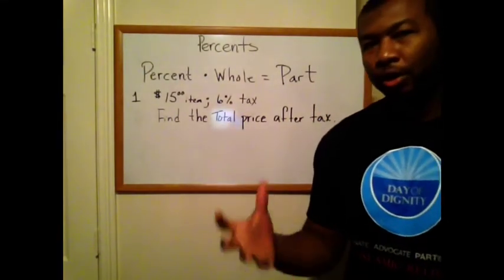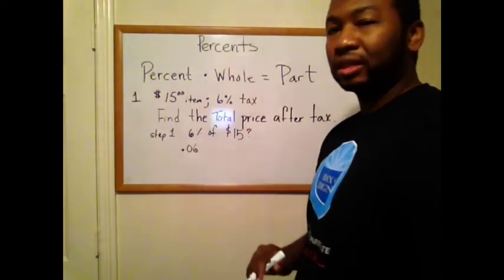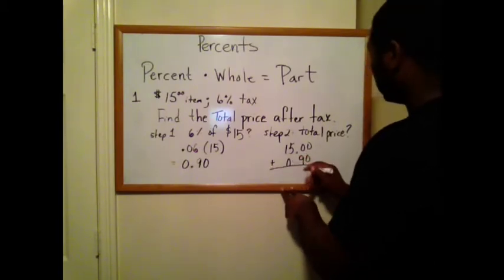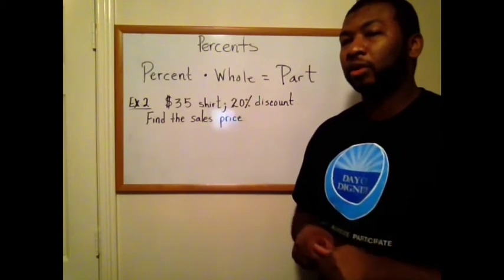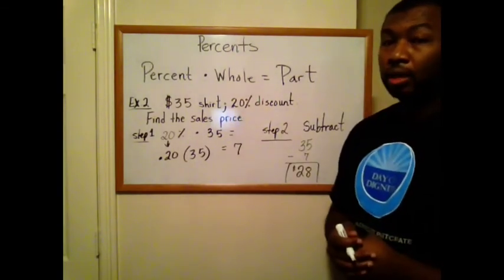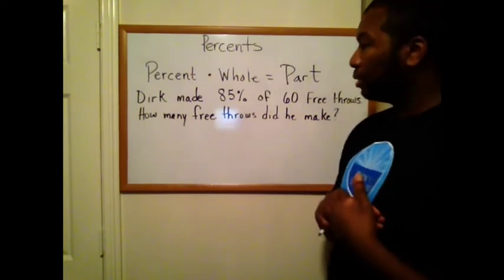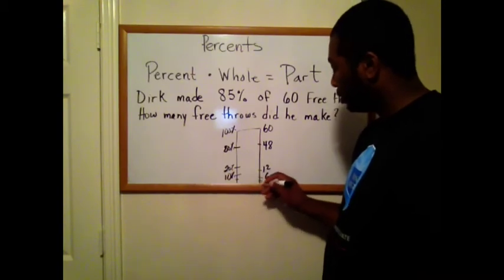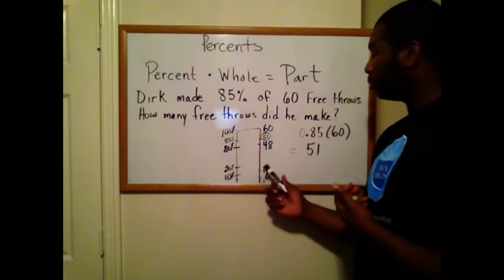BOMLA MATH 83B